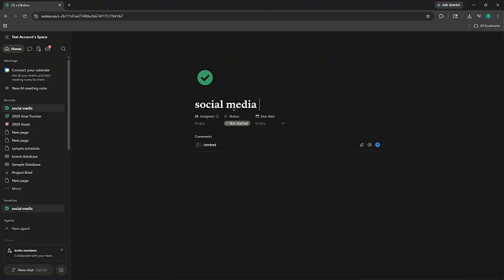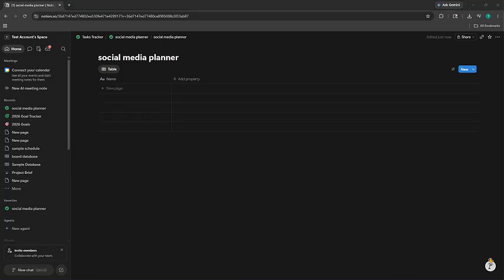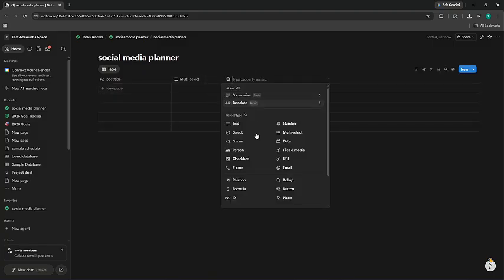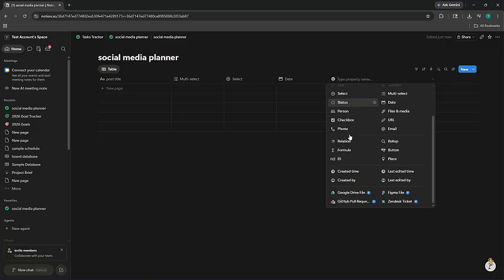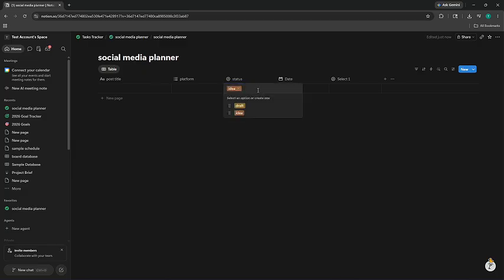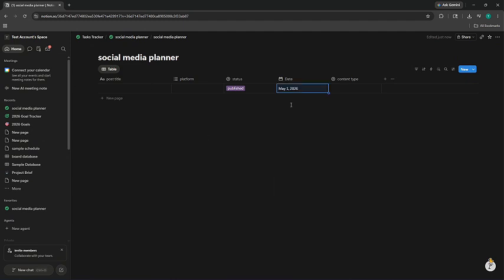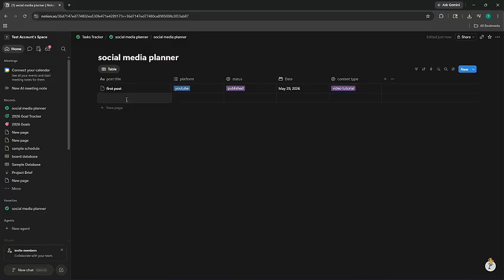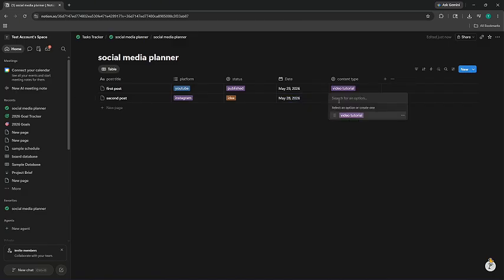Build Social Media Planner in Notion [Fast-Track]